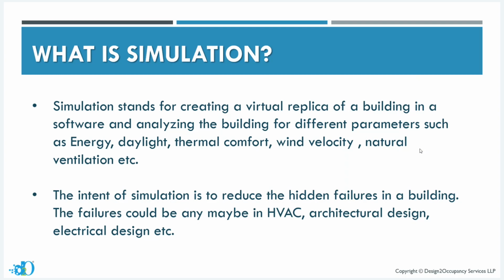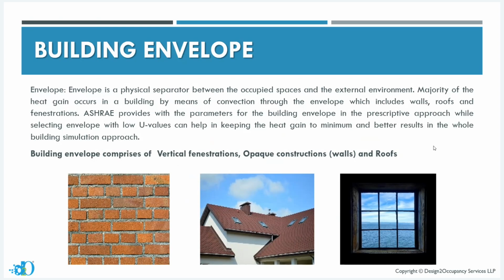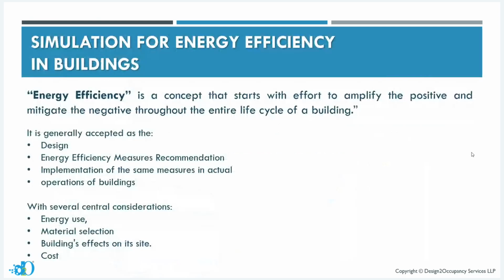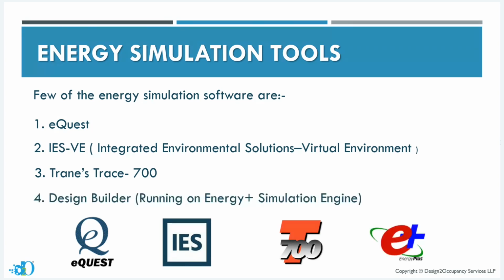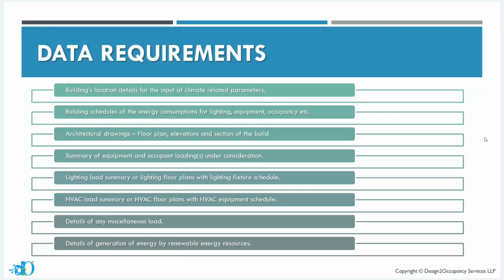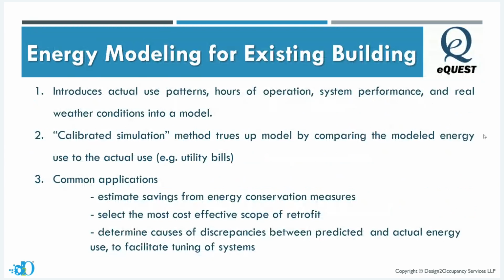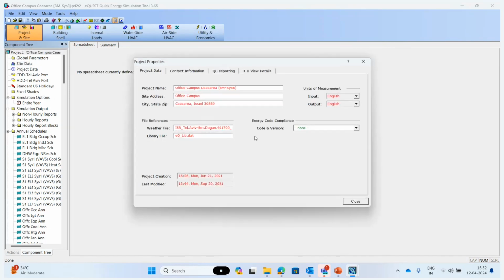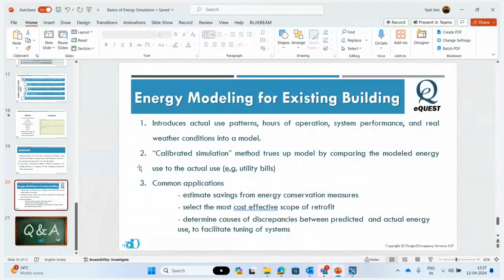AEEWI 31: Chapter Energy Modelling and Simulation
Speaker: Yash Sen
In a world facing increasingly complex energy challenges, it's crucial to have a deep understanding of the dynamics of energy systems. Energy modelling and simulation serve as invaluable tools in assessing, analyzing, and optimizing energy systems. This week, our speaker Mr Yash Sen will provide a comprehensive introduction to this fascinating field. Takeaways are
1. What is Simulation
2. Types of Simulations
3. Need of Energy Simulation
4. Simulation Tools
5. Casestudies